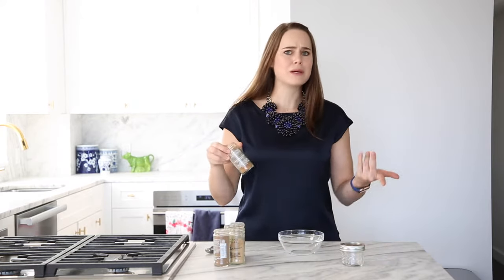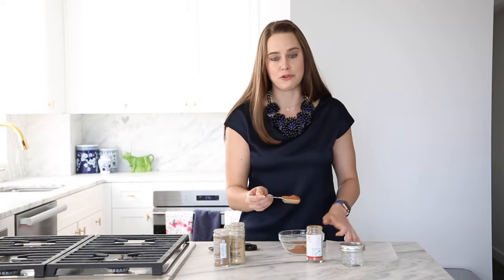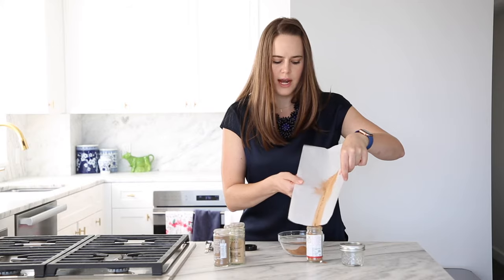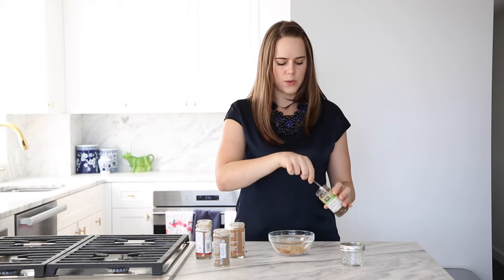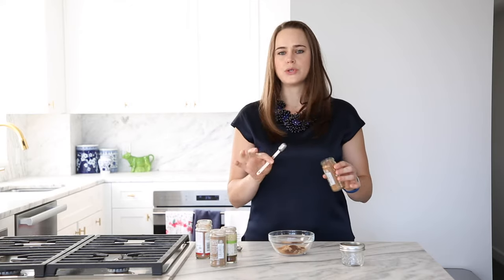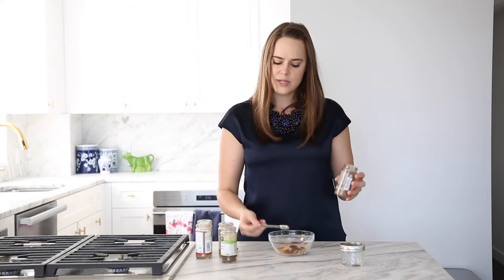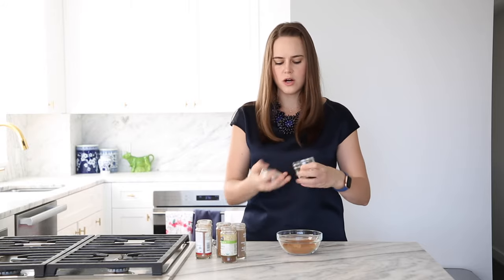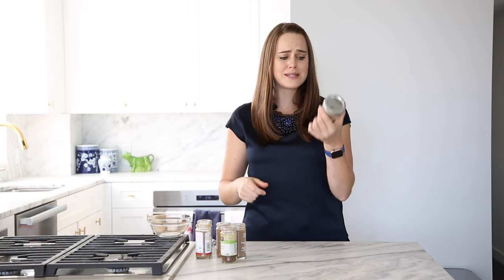PUMPKIN SPICE MIX: A professional pastry chef's recipe for pumpkin pie spice mix!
How to make pumpkin spice mix! Easy and only 5 ingredients that you probably already have in the spice cabinet! This pumpkin spice recipe is the only one you'll ever need!

Pumpkin Spice Mix Recipe

18 g Cinnamon, 2 T
8 g Ginger, 4 t
2 g Cloves, 1 t
1 g Nutmeg, ½ t
1 g allspice, ½ t

TOOLS USED IN THIS VIDEO:
o Spice Jar Measuring Spoons
o Mini Quilted Ball Jar
o A Baby Whisk

CAMERA EQUIPMENT USED:
o Camera 1
o Camera 2
o Macro Lens
o Front Lens
o Tripod 1
o Tripod 2